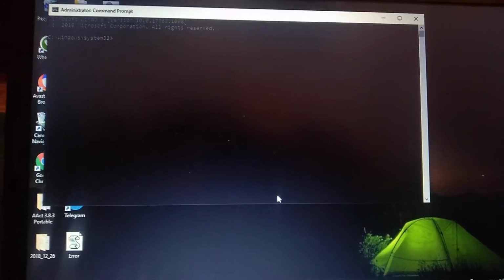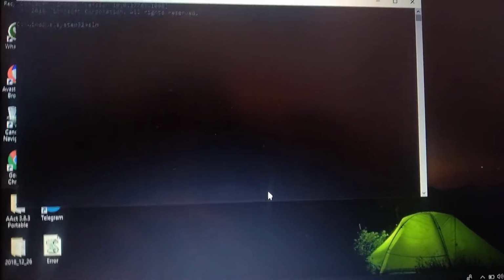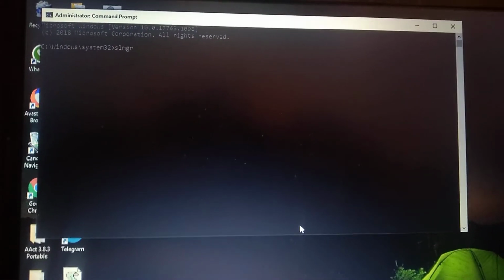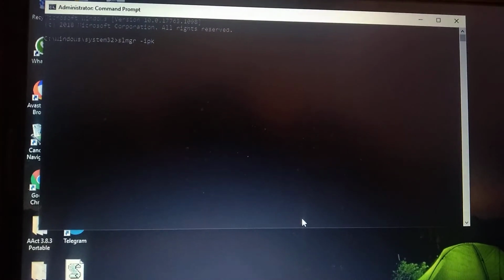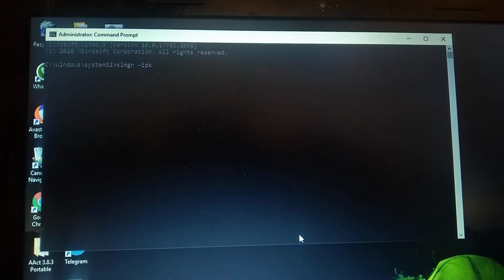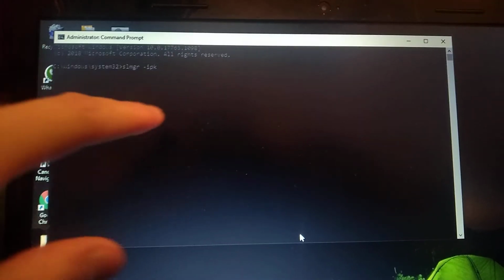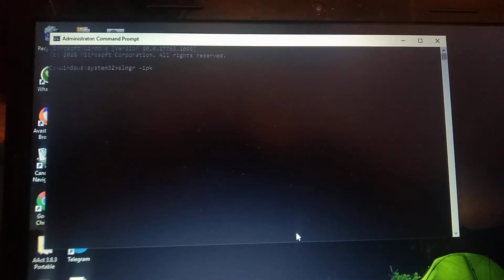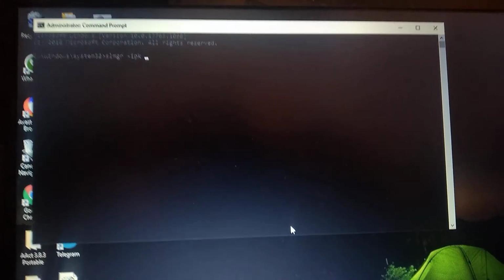How To Fix Windows Stop Error 0x8007007b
If you don't know How To Fix Windows Stop Error 0x8007007b, this video is for you.